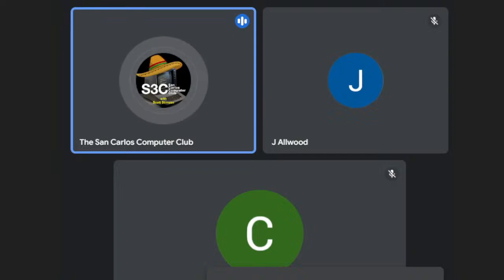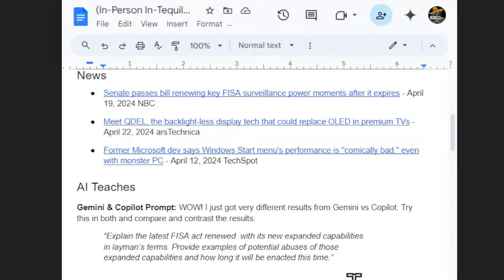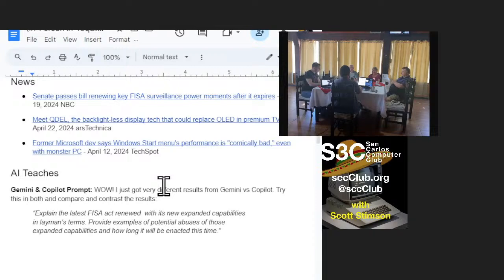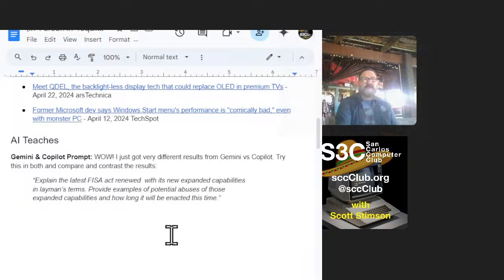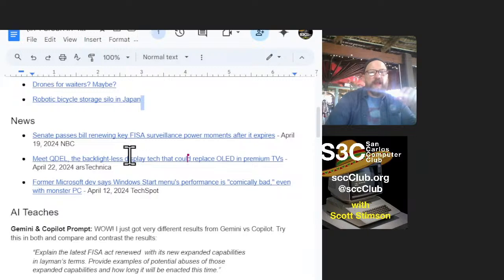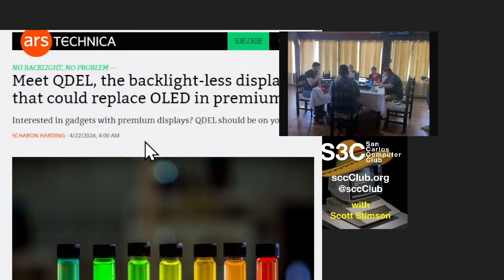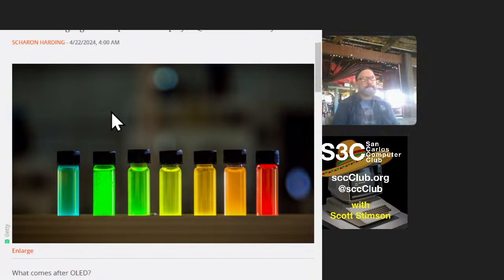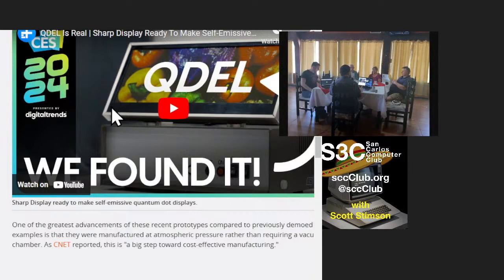(In-person) Meeting #26 April 23, 2024 : Beginning at 10am (UTC-07:00) : Virtual Meeting #212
About Our Club
We are a group of enthusiastic 'Elder Nerds' that meet each week to talk about technologies and media
hat affects our lives and peak our interests. We have resumed in person meetings at Tequilas on Tuesdays mornings at 10am in San Carlos, Sonora.

Some of our most recent themes are:
 * Medical Tech
 * Smart Homes
 * Recommendations of things such as: Movies, TV Shows, Books, Podcasts, YouTubes, Websites, and Applications.
 * Trouble-Shooting

The San Carlos Computer Club is a discussion group which focuses on topics of general interest. The level of discussions range from basic to intermediate experience and we always welcome all tech enthusiasts to join in our meetings.

Our meeting have gone to a virtual format, and are held online.

About Me
Hi, my name is Scott Stimson, and I am the interminable host/guest speaker at the San Carlos Computer Club.  I have worked and lived in San Carlos, Sonora Mexico for over 20 years. My business provides outsourced IT for professional organizations, as well as, repairs equipment, builds webpages, and makes private home visits.

If you're looking for more content from me, then I do have a personal blog, as well as, YouTube channels for myself, our business: International Computer Solutions, as well as, of course, for The San Carlos Computer Club.

Talk to you all soon.
-scott

All this, from your club and a friendly neighborhood tech guy Scott Stimson, the head-Nerd at International Computer Solutions and The San Carlos Computer Club.